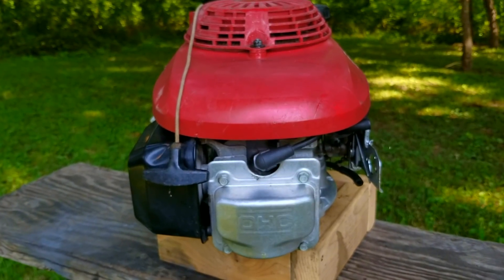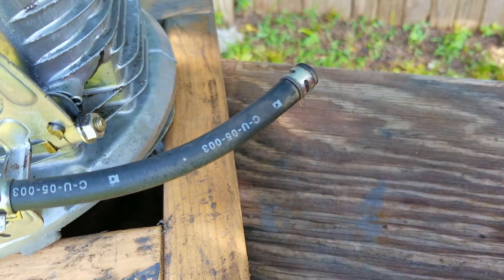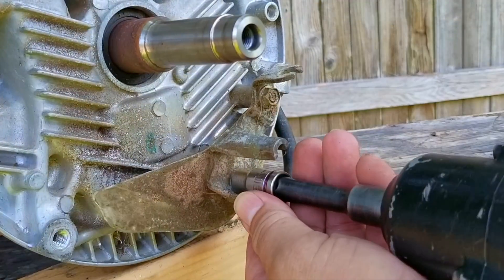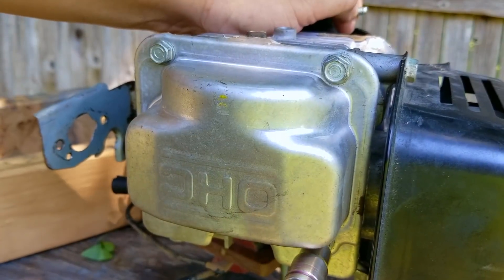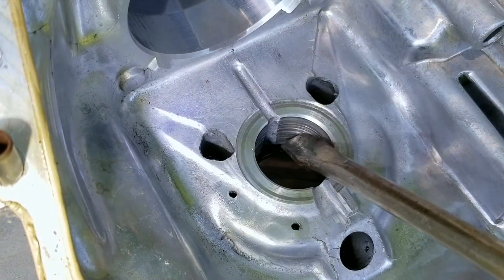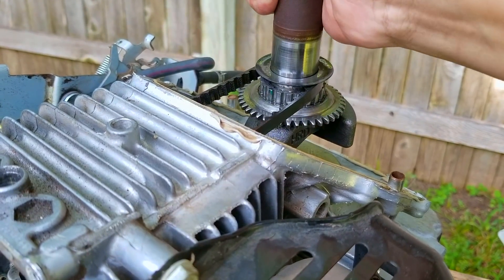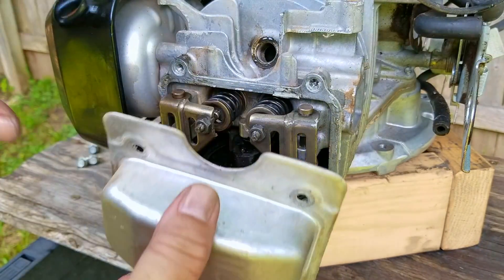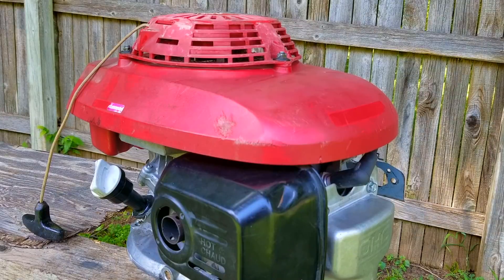I took apart a Honda engine to find out why it was so loud.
In this video, we tear down this Honda Engine that's making some interesting noises. The news is less than stellar.